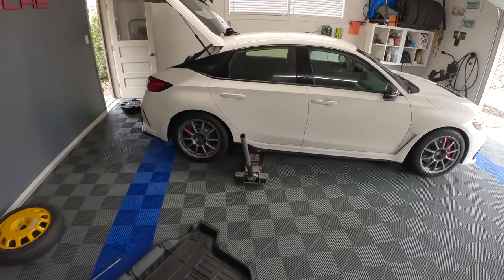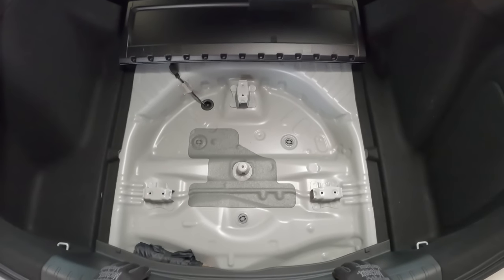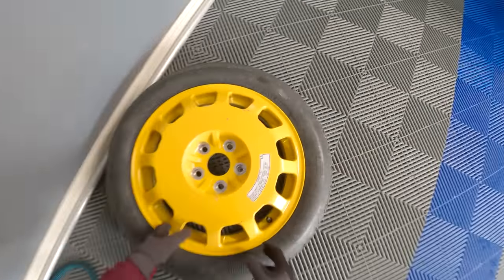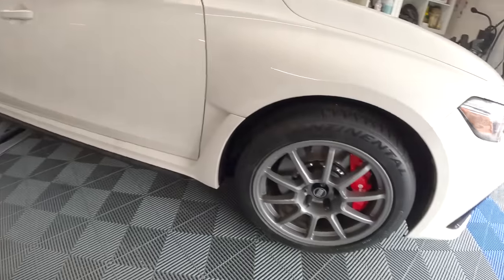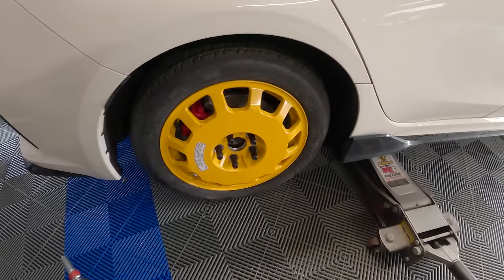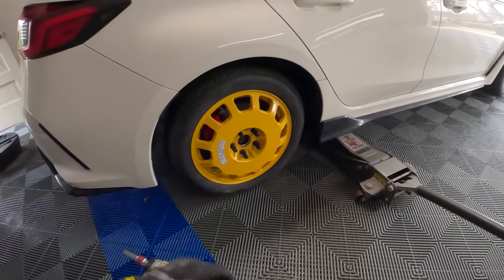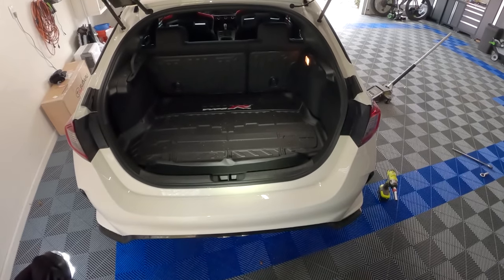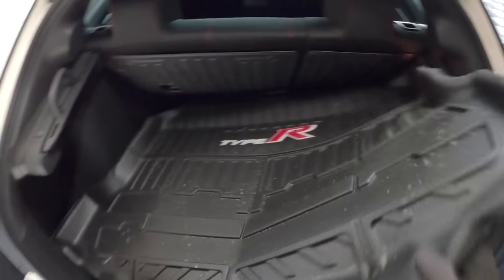2023 FL5 Honda Civic Type R - Fitting a Spare Tire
Fighting the war on the spare tire. 05-12 Acura RL 17" Spare Tire T155/70D17 w/ jack tool set OEM
New Bolt Adapter Spare Tire Wheel Mounting Screw for Honda Acura

Wheels: BRAID Fullrace FF. 18x9.5 5x120 +50mm offset, 64.1mm Center Bore
Tires: 265/40R18 Continental DWS 06 Plus

315 horsepower @ 6500 rpm, 310 lb-ft of torque from 2600 to 4000 rpm
6-Speed Manual Transmission